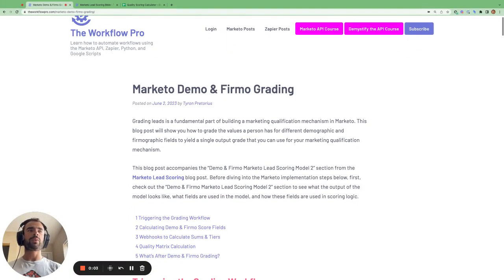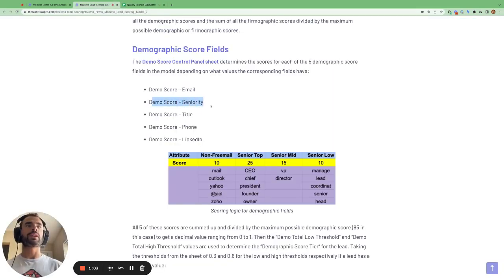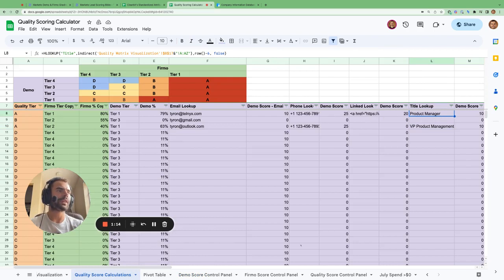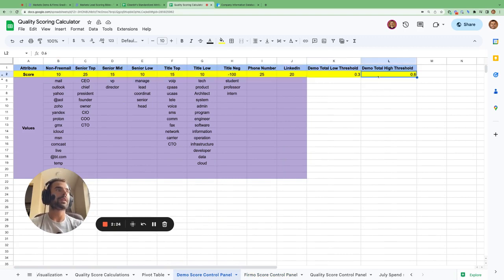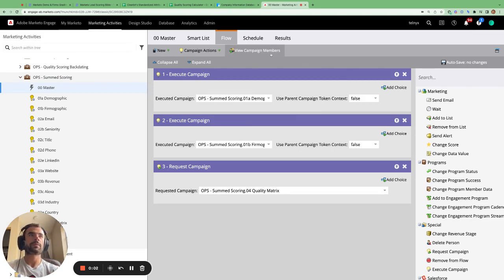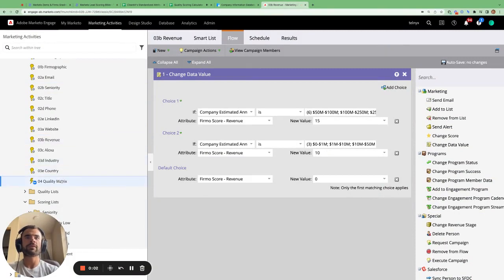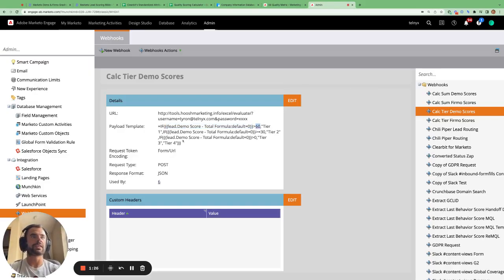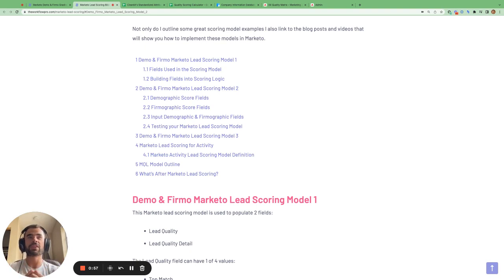Marketo Demo & Firmo Grading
Learn how to grade the values a person has for different demographic and firmographic fields in Marketo to yield a single output grade that you can use for your marketing qualification mechanism.